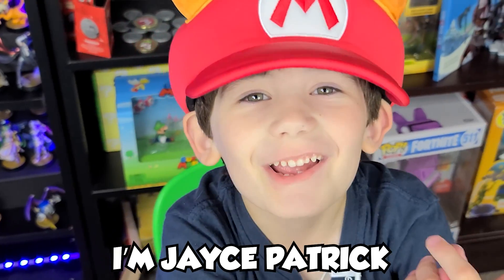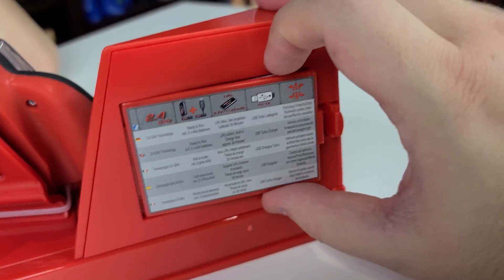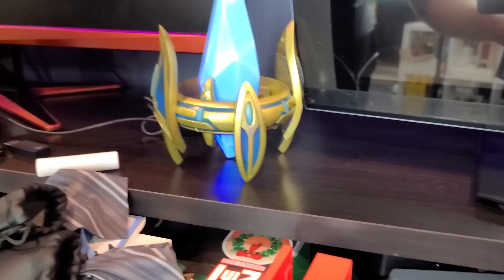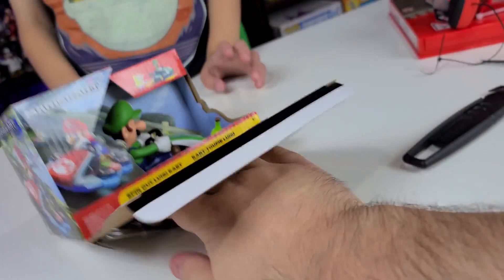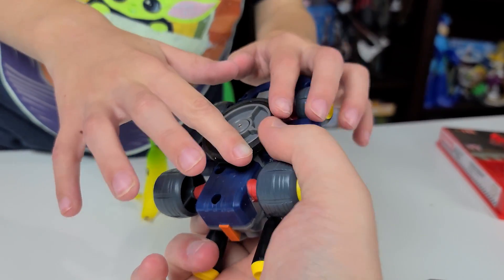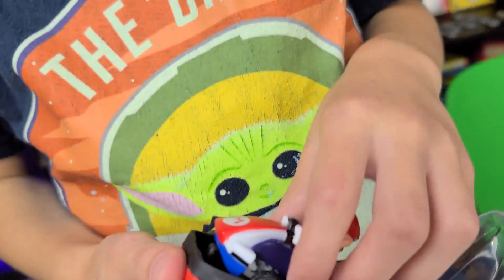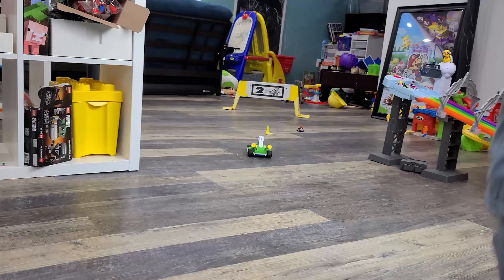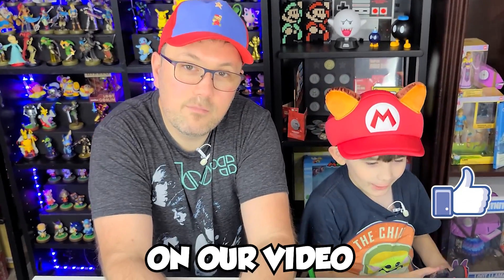This Mini Mario Kart RC Car is the Size of a Hot Wheel!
Jayce Patrick and Nintendo.dad open up the Miniature Mario Kart RC Car from Carrera and the Spinout Luigi Kart from Jakks Pacific! This little Mario Kart toy is FASSSSSST!